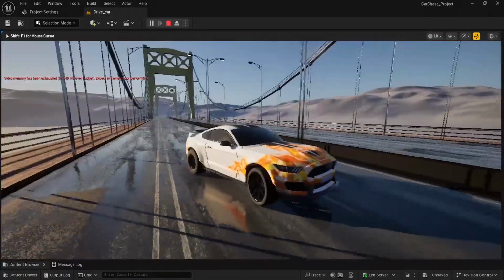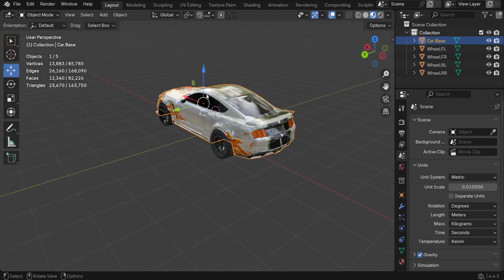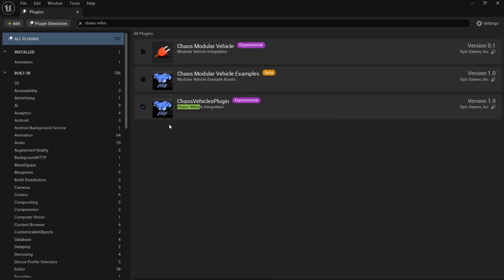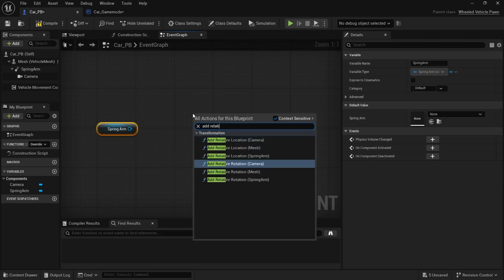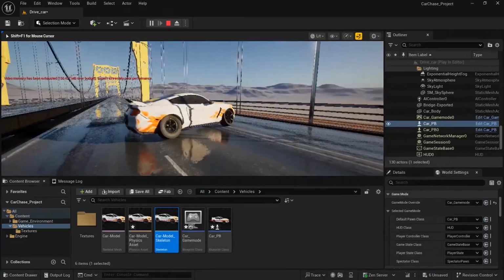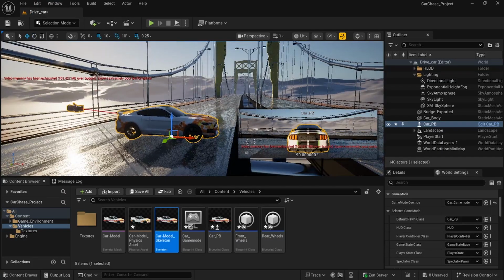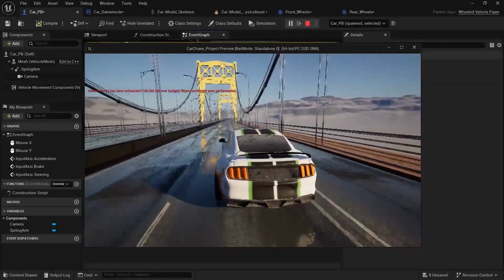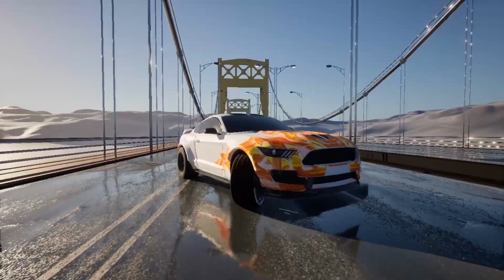How to Create a Driving Vehicle System in Unreal Engine 5.6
🚗 How to Rig and Drive a Vehicle in Unreal Engine 5.6 (Full Guide)

Want to bring your custom car model to life in Unreal Engine? In this step-by-step tutorial, you’ll learn how to rig your vehicle in Blender, export it properly, and set it up with Chaos Vehicles in Unreal Engine — including physics, collisions, wheels, and controls. By the end, you’ll even be able to publish your own playable driving game on PC.

⏱️ Chapters:
00:00 Intro
00:06 Rig Vehicle in Blender
06:12 Export Vehicle FBX
07:19 Import Vehicle to Unreal
09:28 Install ChaosVehicles Addon
11:04 Set Camera Movements Behind Car
18:23 Simulate Physics & Car Collision
20:37 Set Up Car Wheels
25:07 Set Up Car Controllers
30:18 Animate Car Movements
33:30 Publish Your Car Game on PC
35:05 Conclusion